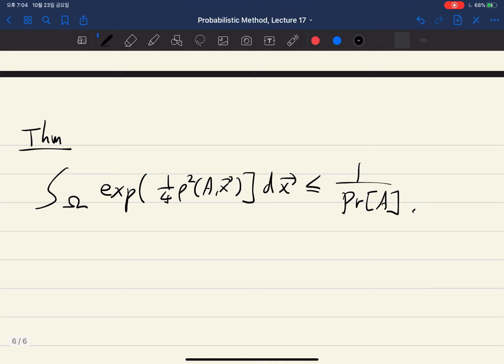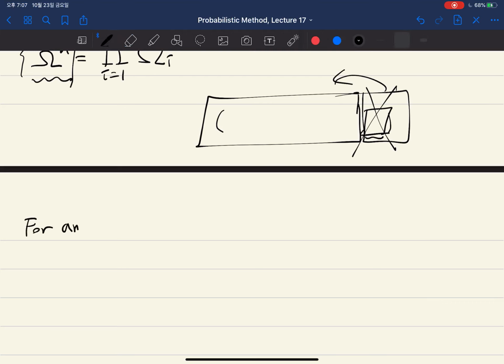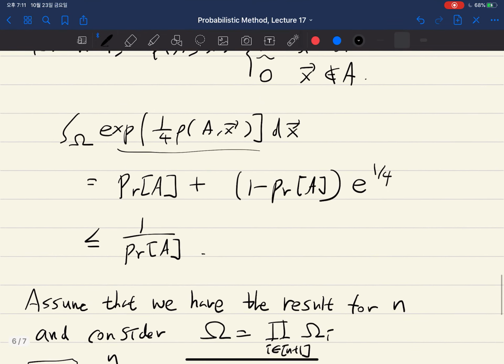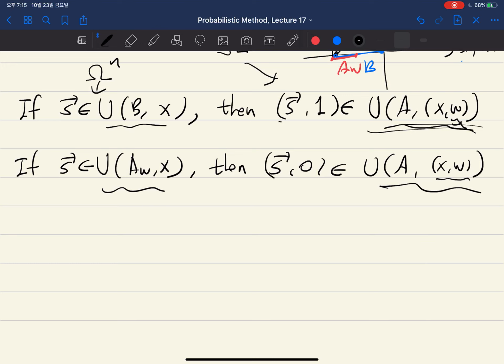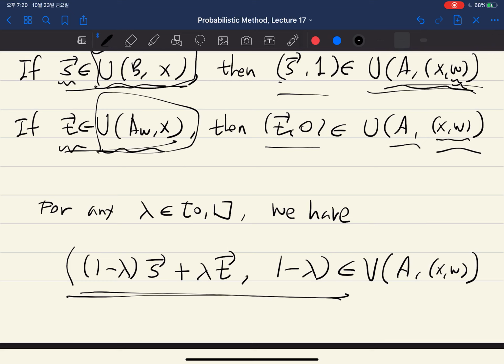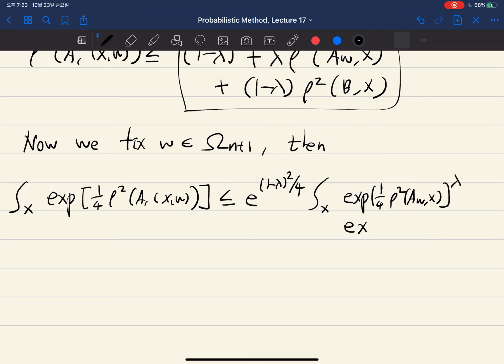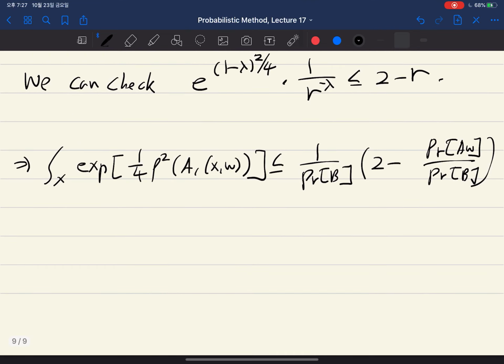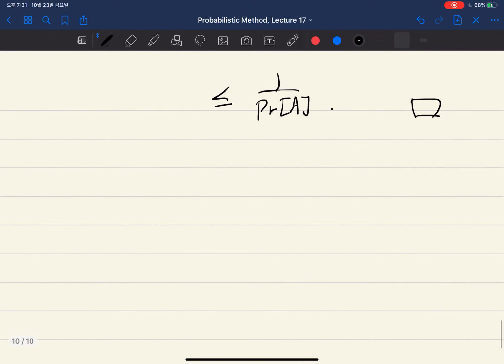Probabilistic method Lecture 17-2, concentration around the median (3)